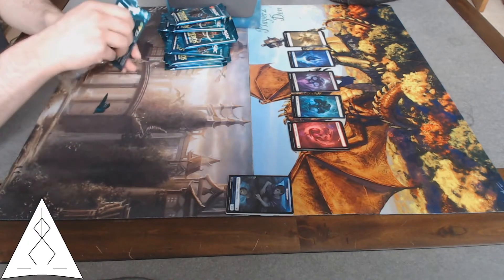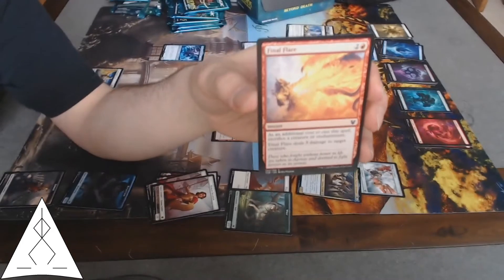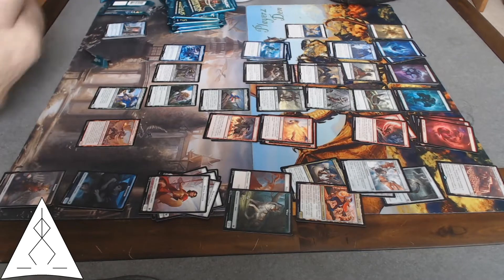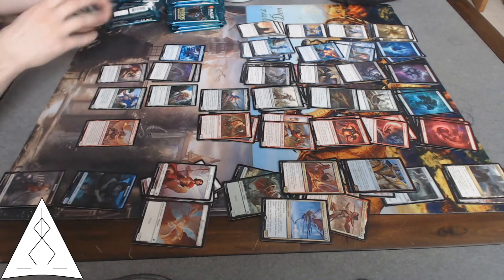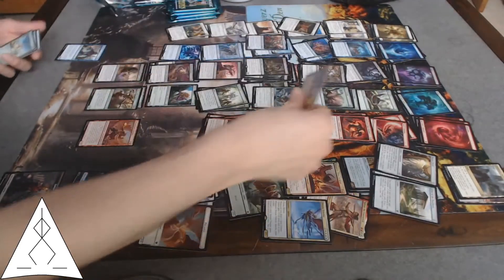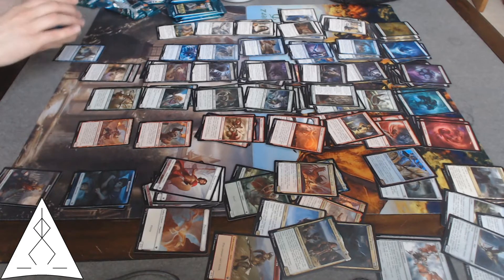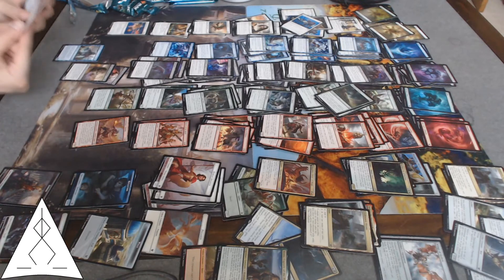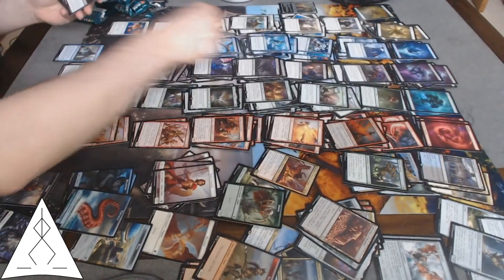Theros Beyond Death (THB) Unboxing ft. DrZubek - Part 4 - Debatra's Opening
And check out AliasV on Twitch if you prefer more consistent (and consistently good) MtG content: